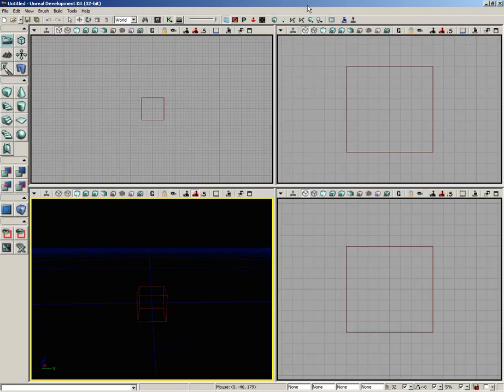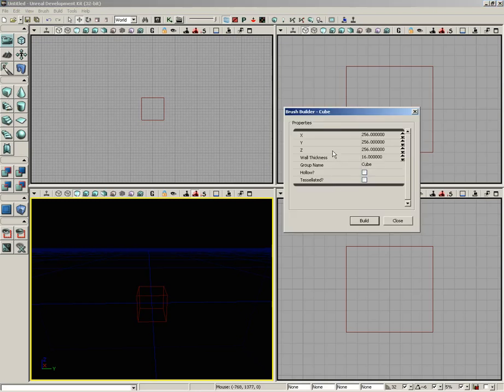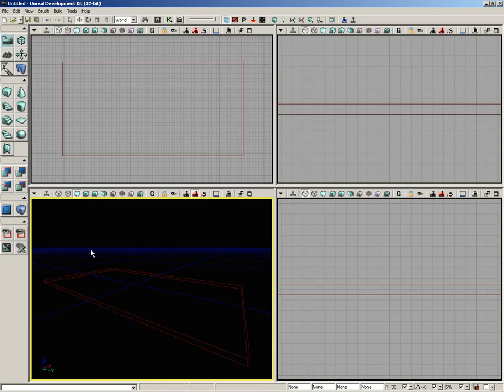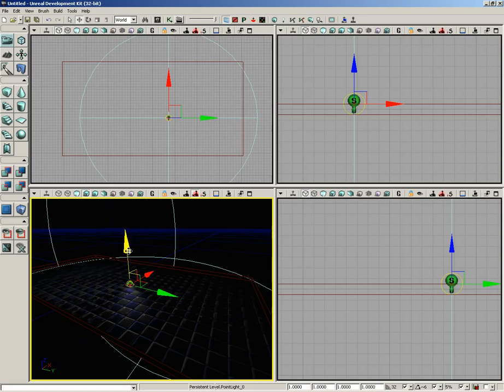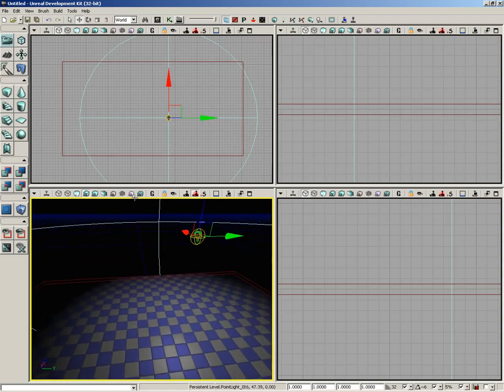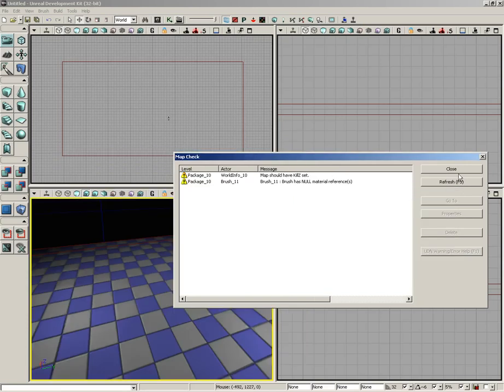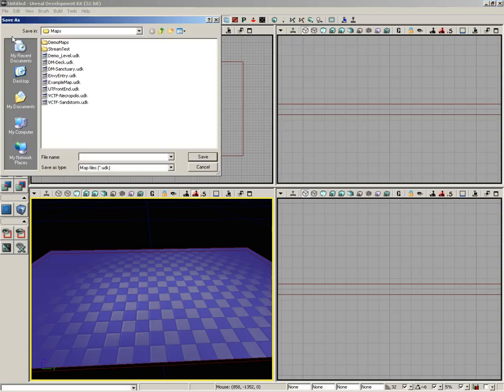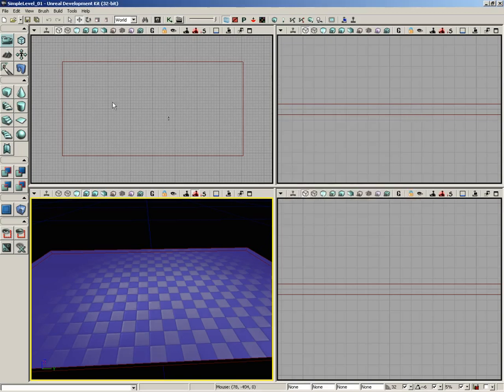02 - Simple Level 01 - BSP 002 - Basic Floor Slab